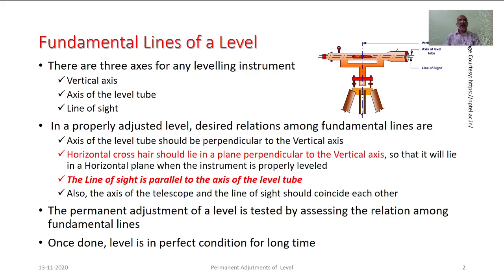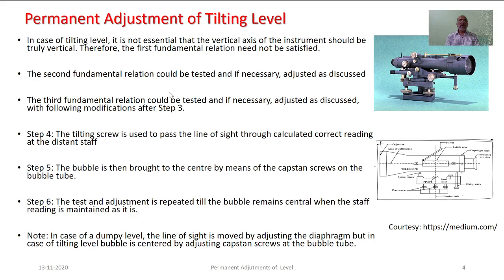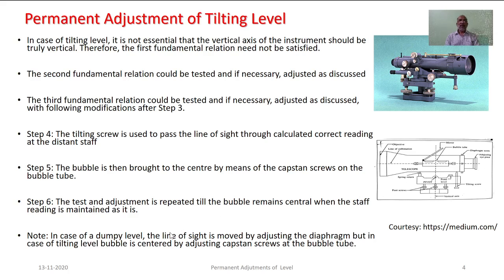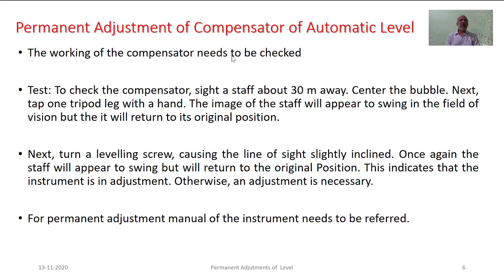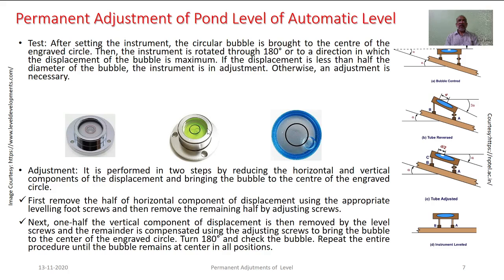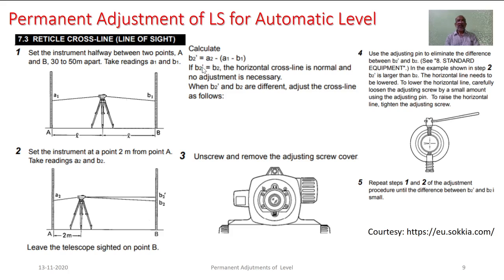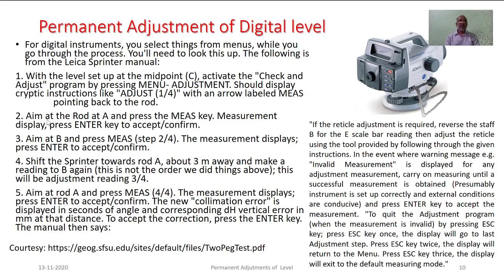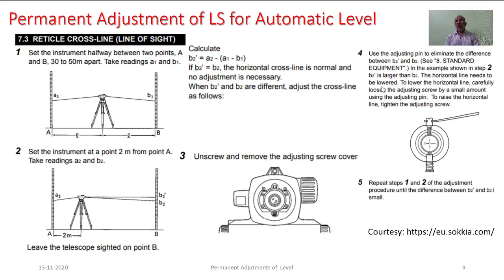M3 B L7 Permanent Adjustment of Tilting, Autoset & Digital Level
In addition to the dumpy level, Tilting, Auto and Digital Level are preferred options for many surveyors in precise levelling operations conducted in land surveying. However, it is very essential to ensure that the instrument is in perfect adjustment before any levelling works. There are three fundamental axes for any levelling instrument, viz. Vertical axis, Axis of the level tube, and Line of sight. The permanent adjustment of a level is tested by assessing the relation among fundamental lines. This video is an educational resource and is focussed on the key aspects such as desired relationship among fundamental axes of Level; Condition, Test and Permanent adjustments for Tilting, Auto and Digital Level.
As one learns the concepts he/she is expected to define permanent adjustments and state essentiality of the same, Carryout tests to assess desired relationship among fundamental axes, Carry out permanent adjustment for Tilting, and Auto level.